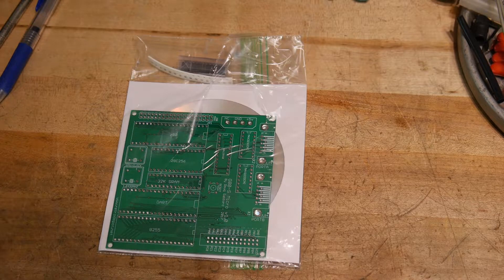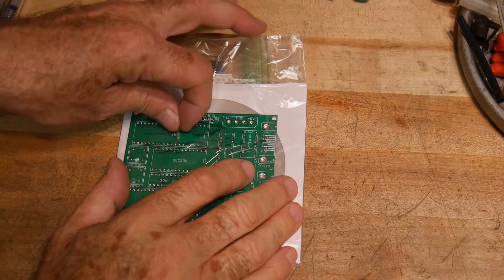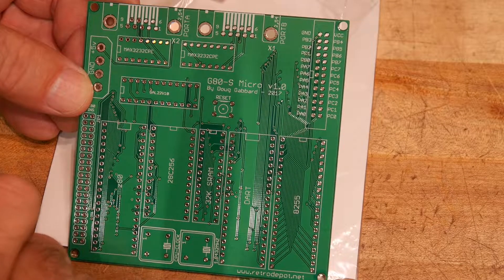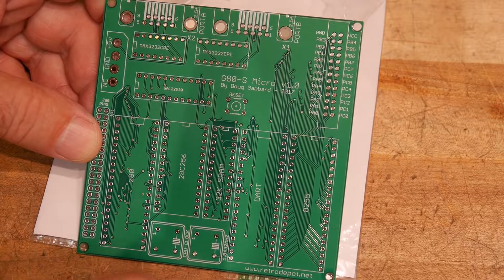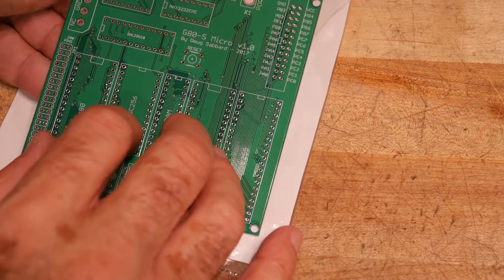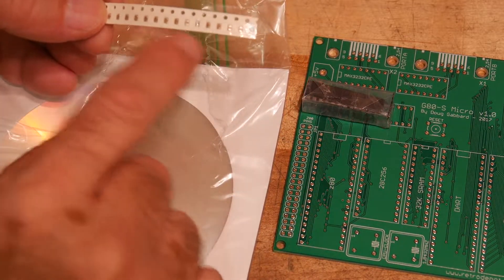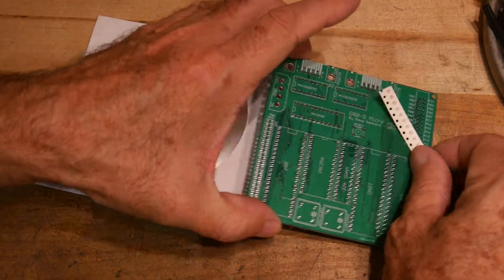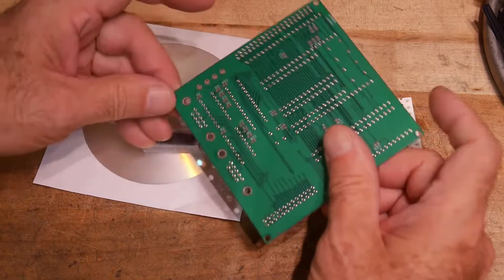#227 G80-S Z80 SBC single board computer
episode 227
another single board Z80 computer
from retrodepot.net